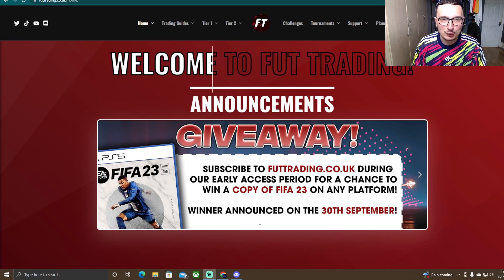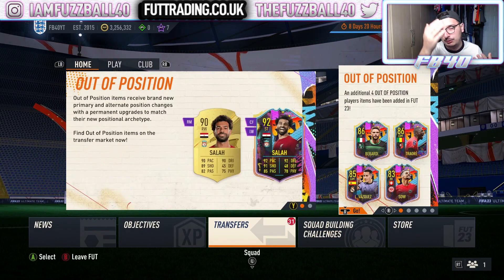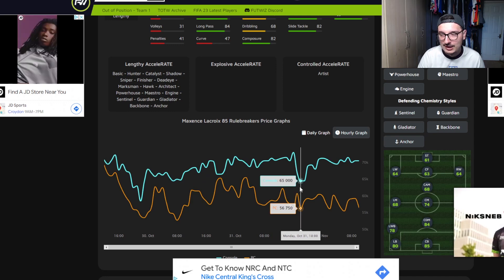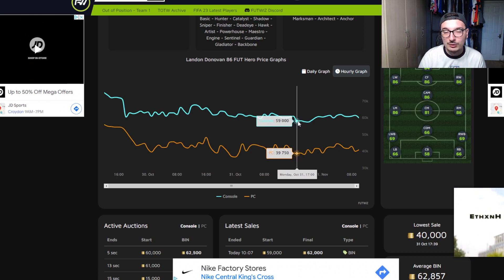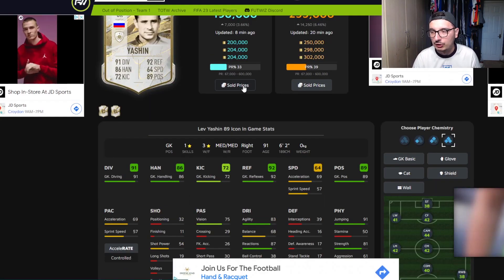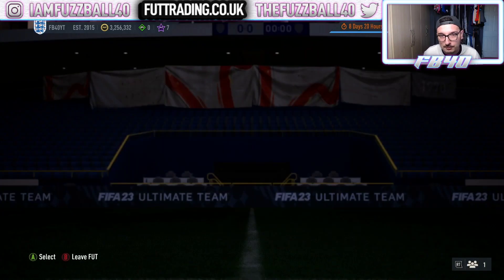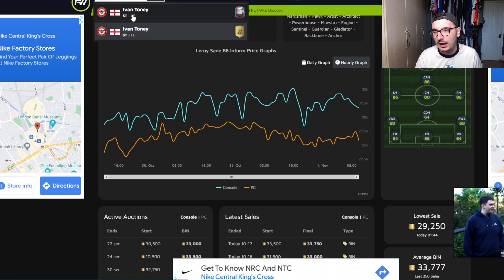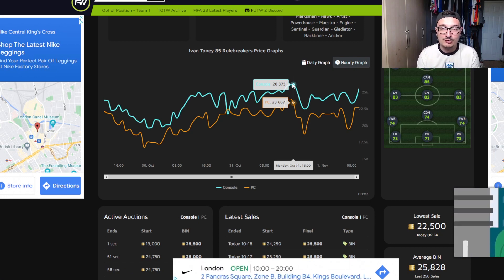How To Make 300K EVERY DAY! FIFA 23 Fluctuation Trading!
How To Trade With Fluctuations On FIFA 23!
fuzzball40
fifa
fifa ultimate team
fifa 23
fifa 23 ultimate team
fut 23
fifa 23 trading
trading on fifa
how to trade fifa
trading methods fifa 23
how to make coins fifa 23
trading on the web app fifa 23
fifa 23 club stock guide
fifa 23 club stocking
best fifa investments
fifa 23 fluctuation trading
fifa 23 hero trading
fifa 23 icon trading